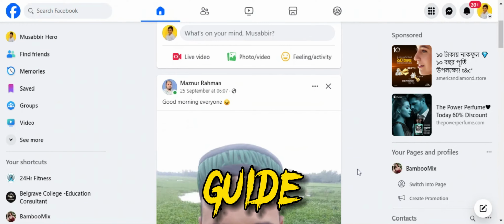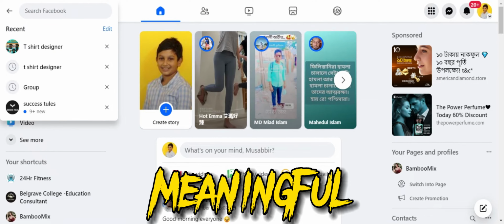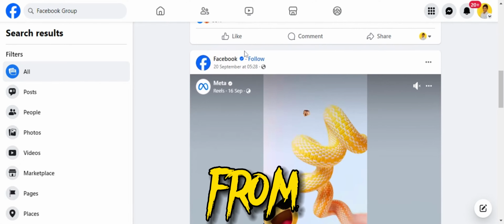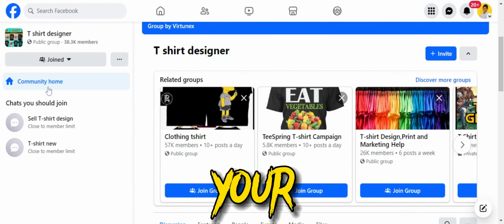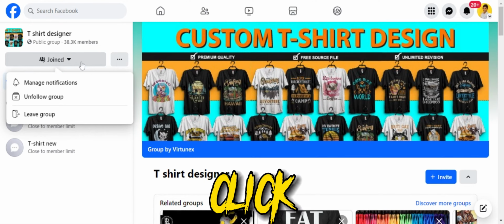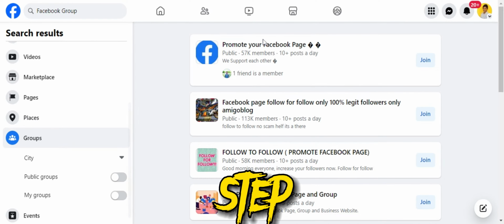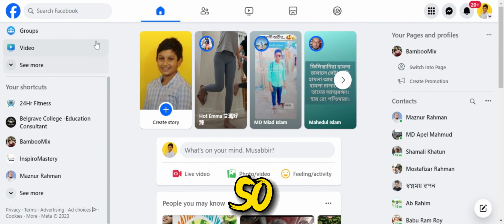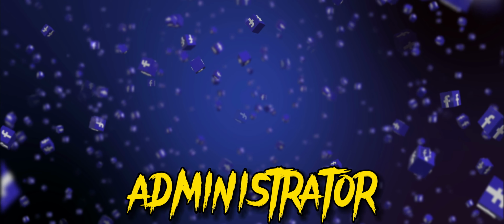How To Leave Facebook Group? - Full Guide